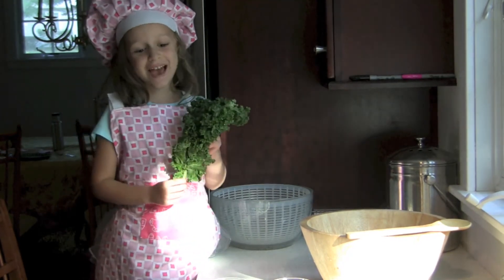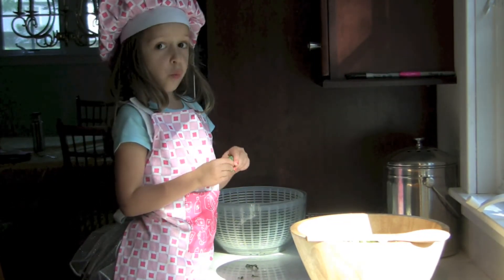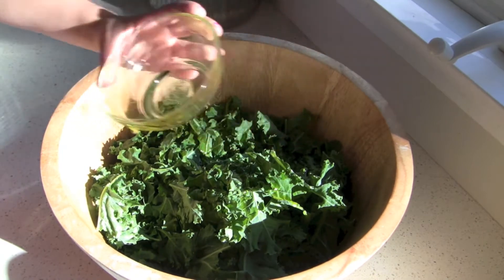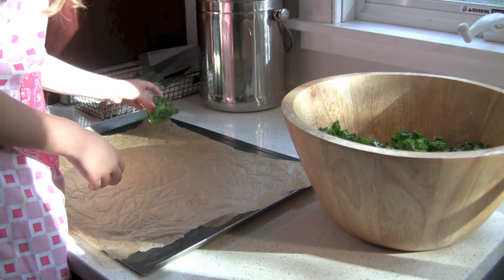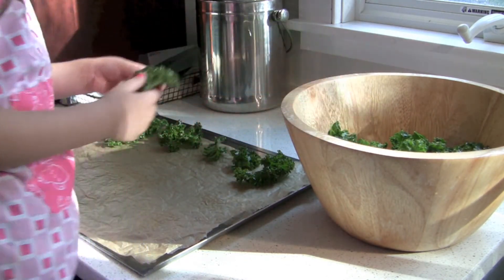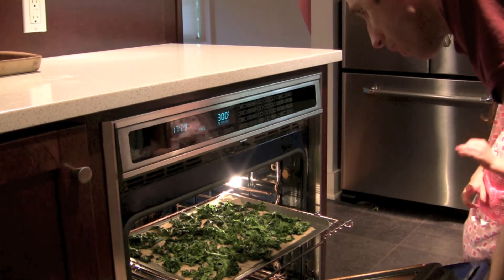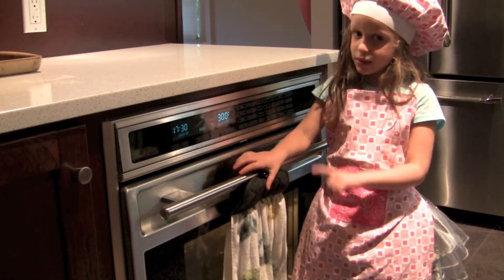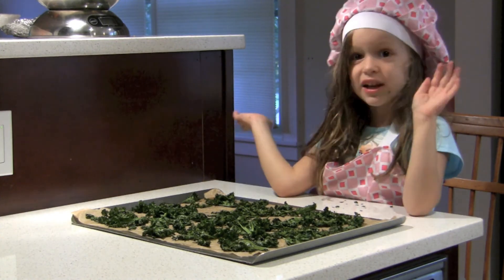How To Make Baked Kale Chips - Ella's Kids Cooking Channel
Kale chips are delicious! And making them is quick, easy, and fun. Learn the secret to kale chip perfection.

Ingredients:

Kale
2 Tbsp Olive oil
1 Tsp Salt
Pepper (pinch)

Preheat oven to 300 degrees. Break kale into pieces. Mix with olive oil, salt and pepper. Place on baking sheet. Bake in oven for approximately 20 minutes.

Products used in this episode:

RealSalt Kosher Salt
Olio Beato Demarco Organic First Cold Extracted Unfiltered Extra Virgin Olive Oil